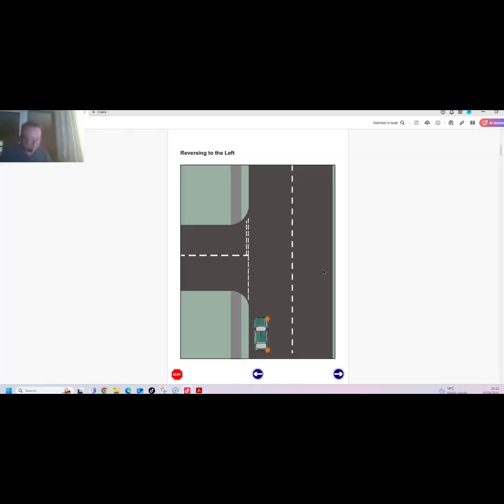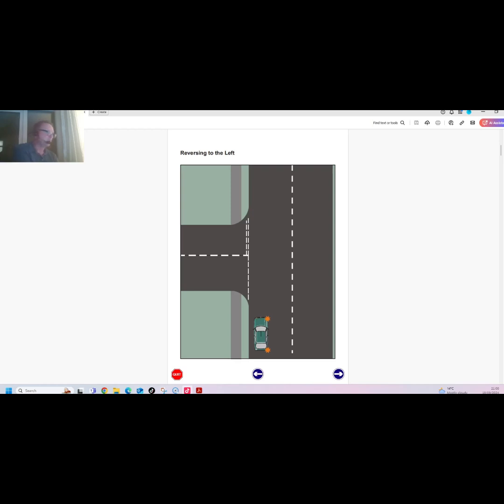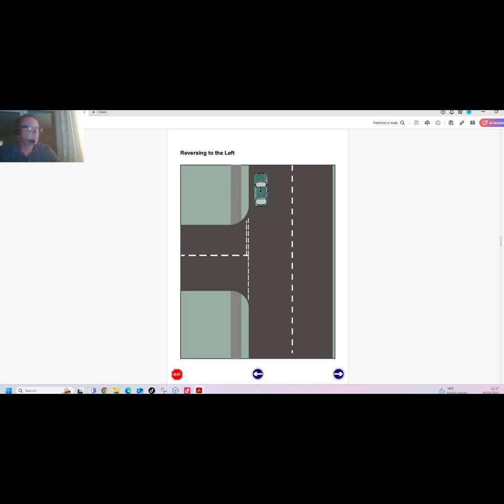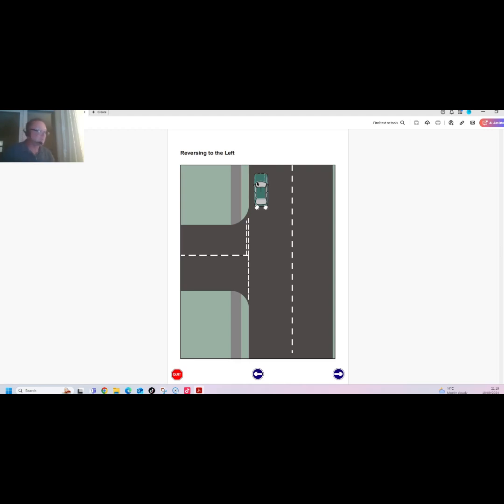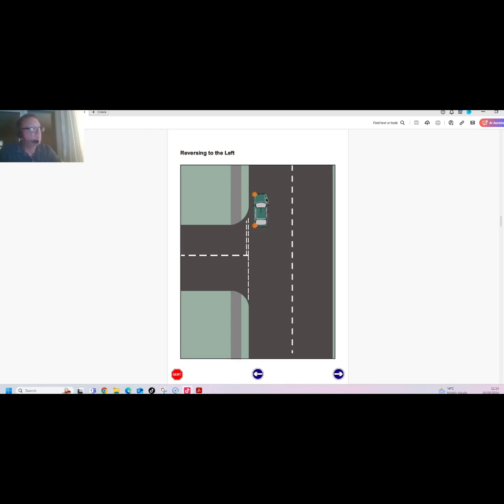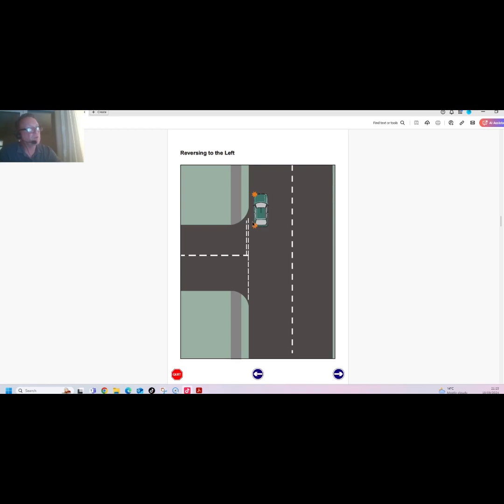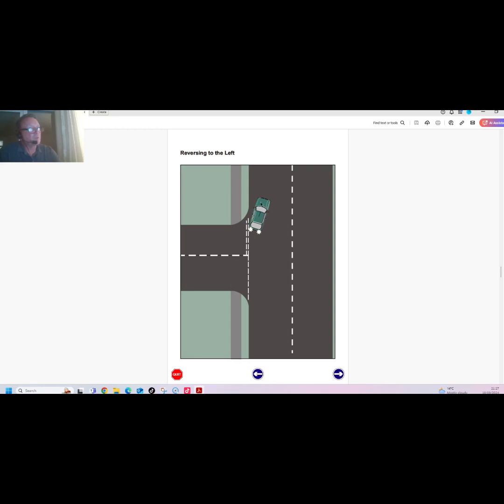Practical driving training .